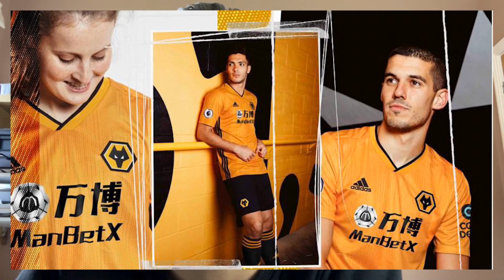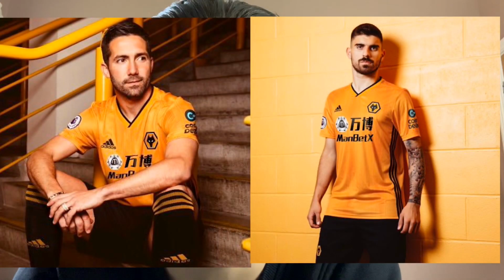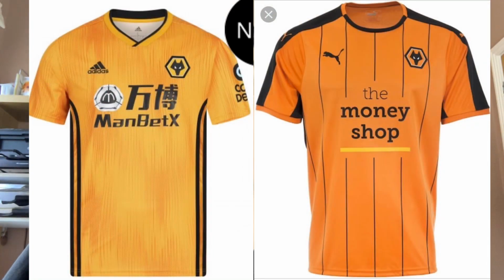WOLVES 19/20 KIT RELEASED - FIRST THOUGHTS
The home kit has finally dropped! Dave gives his thoughts on style and colour (fancy!), let us know yours in the comment section.

Talking Wolves FPL Code: 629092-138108